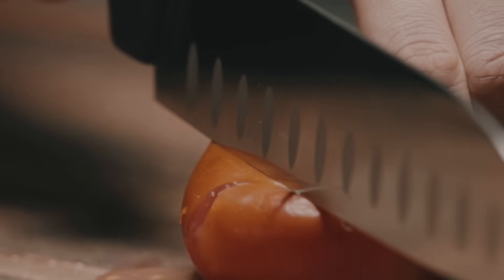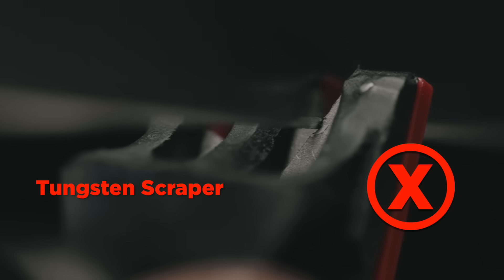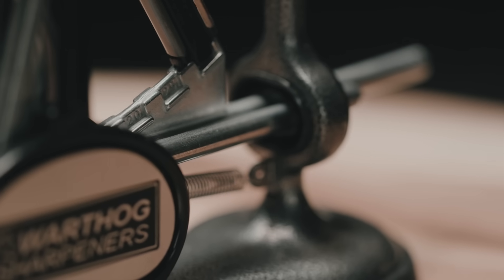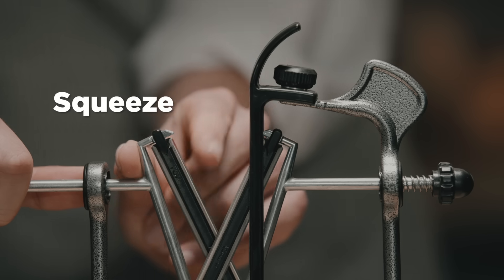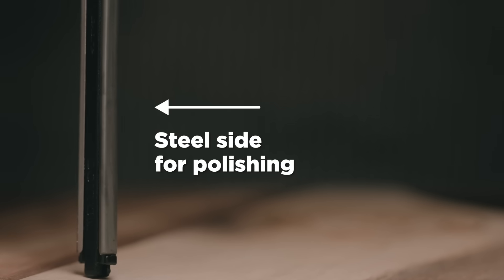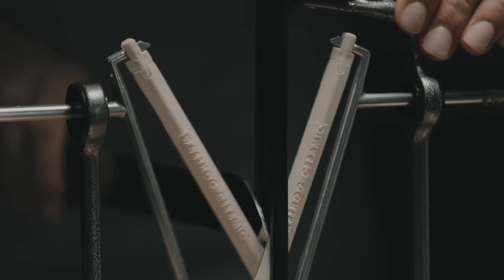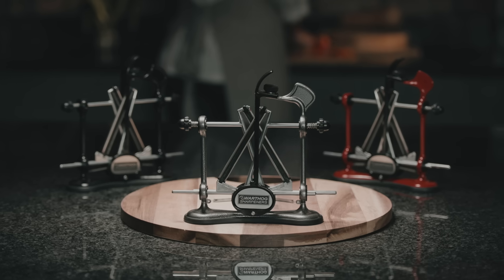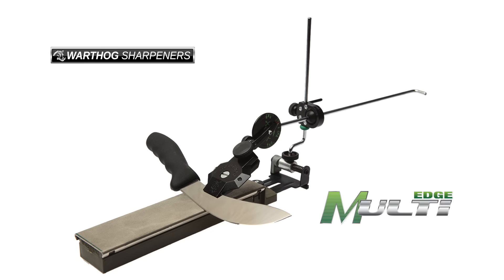Warthog Video Explainer Video Advert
Sharpening a knife, we certainly do not want to cause blade deterioration after time. Here we discuss with real footage how Warthog Sharpeners work which results in a smooth and sharp  knife which will last you a lifetime.